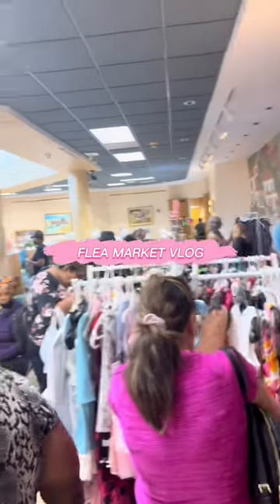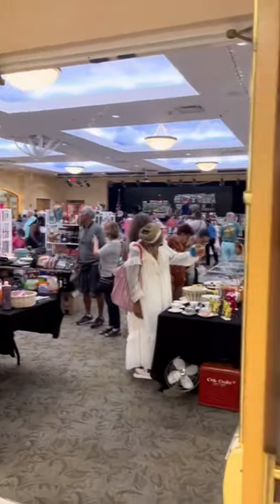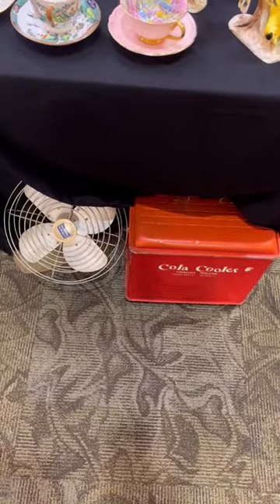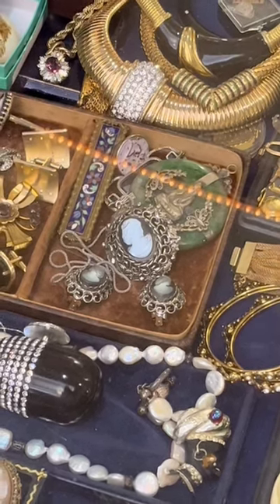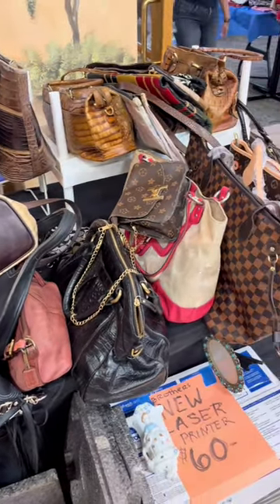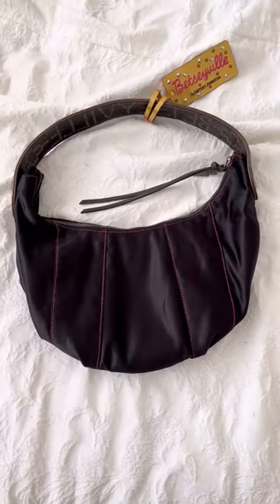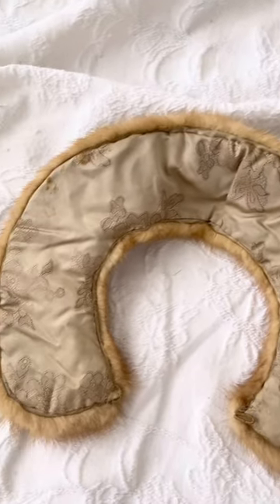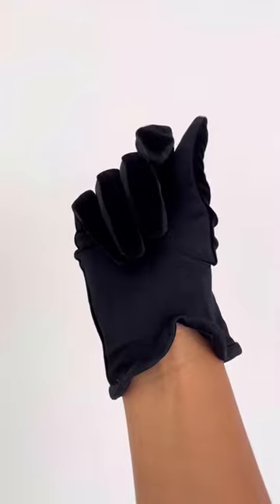2000s BETSEY JOHNSON?! Flea Market Vlog + Haul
I can’t wait to go back next month!!!